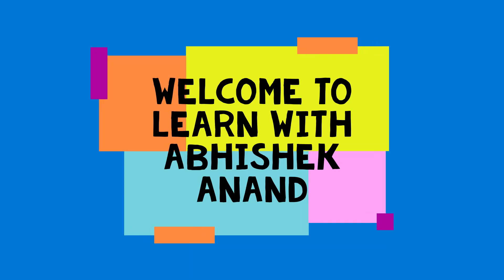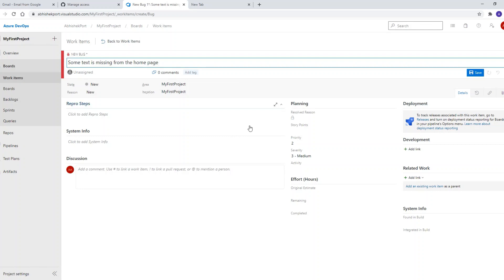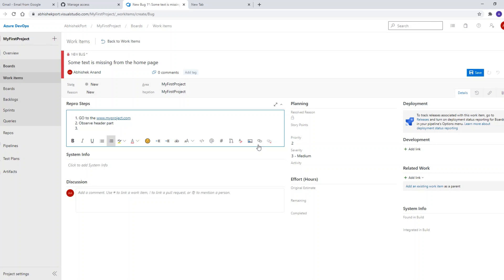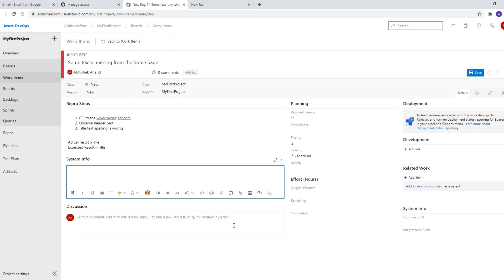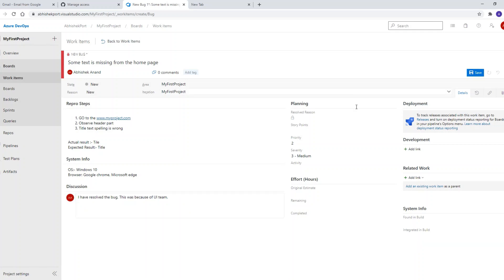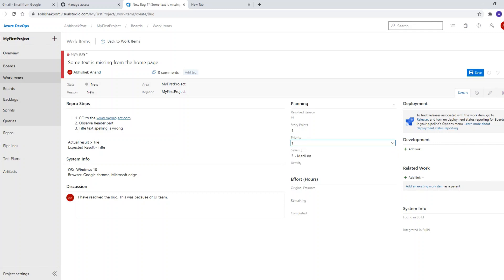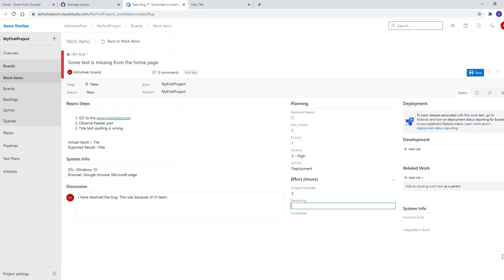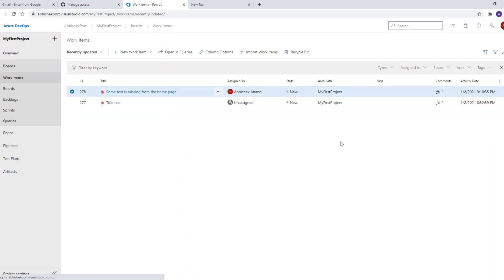How to report a bug in azure devops.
Here, I have talked about reporting a bug in azure devops and some terminology in that.